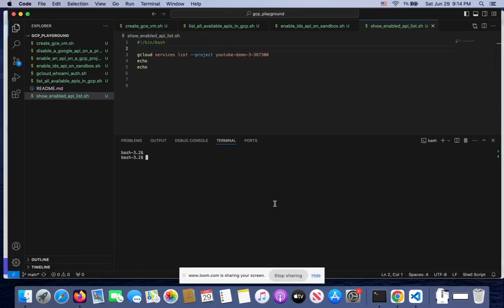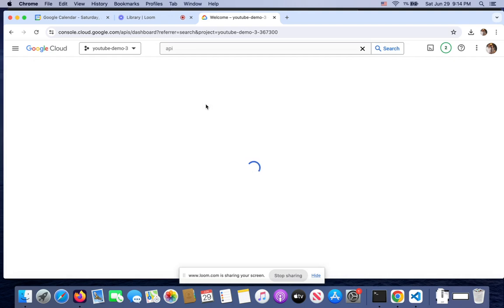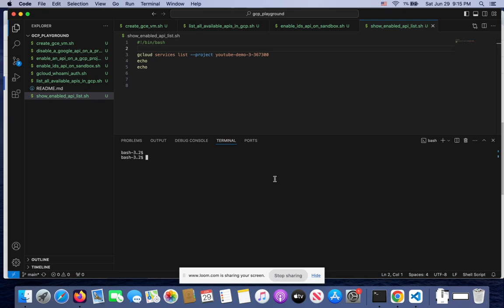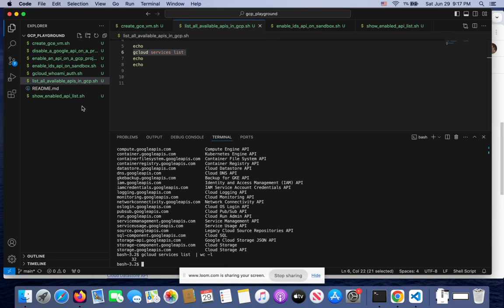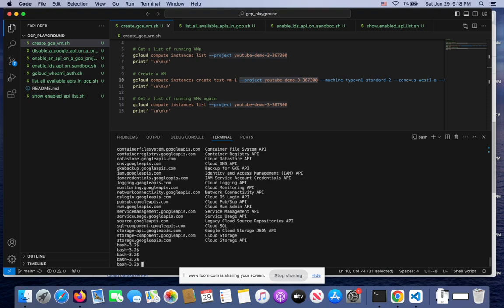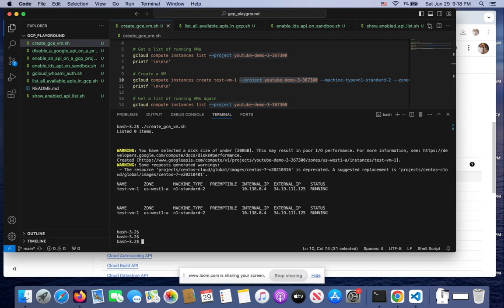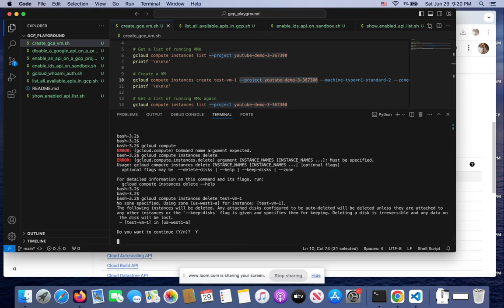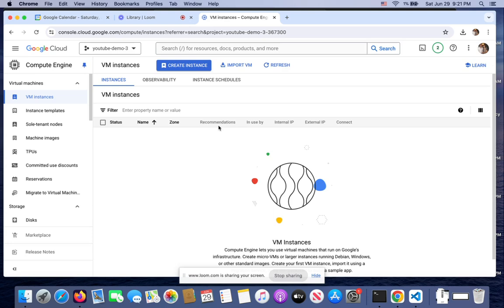DevOps/SRE Interview Question #72 Creating a Virtual Machine in GCP using Gcloud CLI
0:02 Hey guys, today's uh devops interview question for junior devops and SRE people is how do you create a virtual machine in GCP using uh GCP's CLI which is called Gcloud.
0:16 So if you want to think about it for a second, you can pause the video. In the meantime, I will remind you if you like the content I create, please like and subscribe.
0:24 That helps my channel. So the answer to that question is basically to use the Gcloud command and give you the right options to create it, right?
0:32 Create the VM which I will demo you right now. So first of all, there's a couple of requirements. You have to have a project in GCP that is linked to a billing account, which I already do.
0:45 I'm not going to show you that, but once you have that, you have to enable the compute API for that particular project.
0:52 The way GCP works, and I will take you to my GCP console so you can see what I'm talking about.
1:05 This is my GCP console, I'm on this project, right, and this is the project ID, and it's linked to a billing account, which I'm not going to show you, but if you go here, um, I think you can do from here, API, enable API and services, right.
1:26 So what Google means is basically it has all these services, if you will, right, DNS, compute, or what have you, there's like a million of them.
1:38 For each project, by default, most of them are disabled. So if you want to, for example, create a virtual machine, you have to enable the service called compute.
1:48 Sometimes they're called APIs when they're talking about enabling them, but in the gcloud command, as I will show you in a minute, they're called services.
1:57 So two different words for the same thing, right? So, in here, let's see if I can show you. It's not giving me a list, I don't think.
2:09 Oh, there you go. These are all the APIs slash services enabled on this project, right? So anyhow, so if without doing that, you can't create a VM.
2:18 So it's a safeguard against running your cost, because if you don't have those enabled, then you can't run anything on it.
2:25 That means you can incur costs. Okay, so back to our code. I'm using VS Code here. So I have all these scripts, but I'll show you one of them.
2:34 So here's the script for creating this VM in GCP. It's a few lines long, but really the main thing here.
2:43 It is this one command, gcloud compute instances. So compute is the service, and then you have to give it a name, and you have to give it some options.
2:54 Some, not all of these are actually mandatory, and you can play with that if you want, but I have, so for the sake of time, I put some in there so I can show you in live demo to create a VM, right?
3:05 So, but before that, I want to also show you what APIs are available together. So here's a script for that.
3:17 Basically, it's a really simple command. If I run this command, you will see, and really we should do a count on this.
3:30 I don't know if you can see the screen there, the last lines. So, there are 32 anyway. So, now if I do um, does it all available?
3:43 Now if I do list of, let's see um, we're that list, enable the PI list. No, I'm showing it will look back.
3:52 So if I run this command, gcloud services, missing services is the sub command for all the APIs, right? I run that.
4:00 For this particular project, that's the project ID. If I run that, you will see that some are enabled on this particular project.
4:12 And one of them is compute, as you can see here. Because that's enabled, I can actually run, actually create a VM in this project.
4:18 So let's go back to the command or the script for creating a VM. So, what I'll do here, first of all, I'm going to get a list of running VMs, and you will see it'll be empty.
4:29 And then I'll create the VM. using this command. And then I will. Show the list again to see that's running.
4:35 Now umm, then if I have time, I will actually delete the VM live so you can see how that's done.
4:43 I wish I could make this a little smaller. So you can see the whole screen. Anyhow. So now that I'm here, let's go to the terminal.
4:53 And I will just run the script. Yeah, that's better. If I run this particular script, first it will show me.
5:05 See, it says list is right and then there are no VMs running right now. And right now it's creating the VM.
5:12 And it's giving me a warning saying, hey, you're using a too smaller disk. It may not be so good for your performance, but I don't care because I don't want to spend too much money.
5:20 Right? So now it gave me a list of the VM which is only one. And it gave me some parameters around those VMs, right?
5:28 So that's how you create a VM. It's basically a GCloud compute instances command with some arguments about what image to use, what uh what kind of machine I want to use, what type in which zone and we'll talk about it in another video.